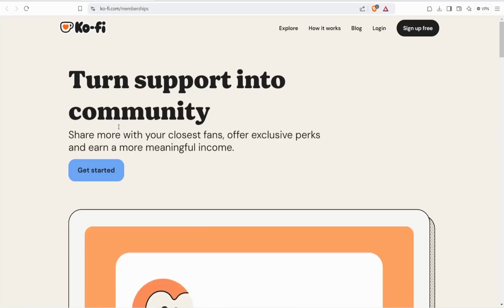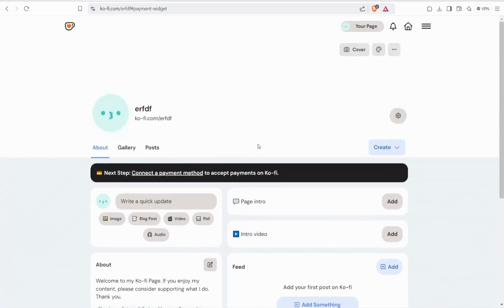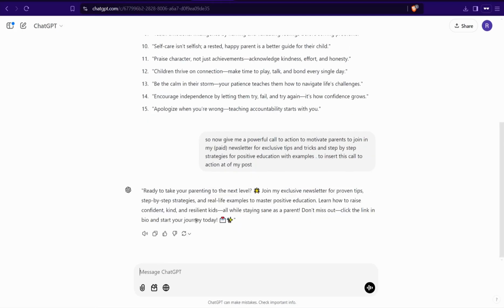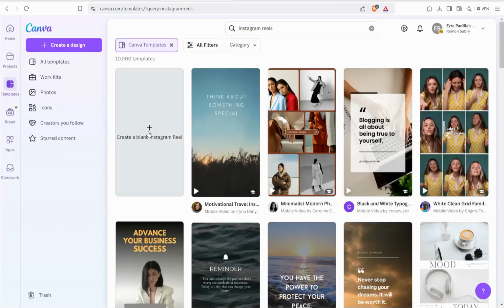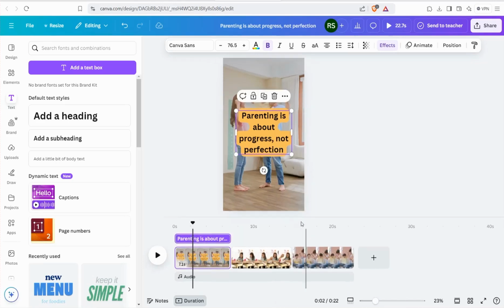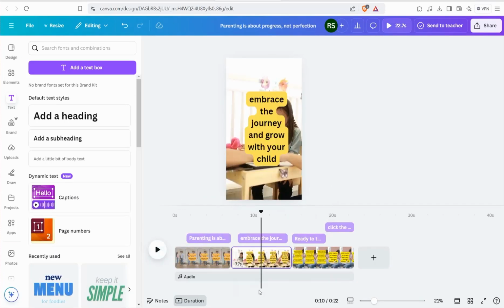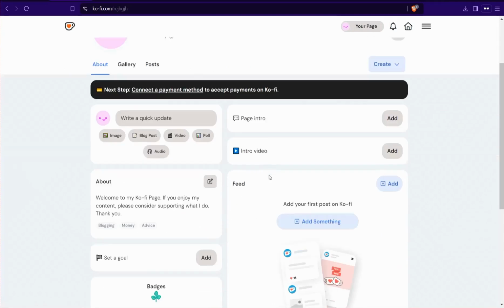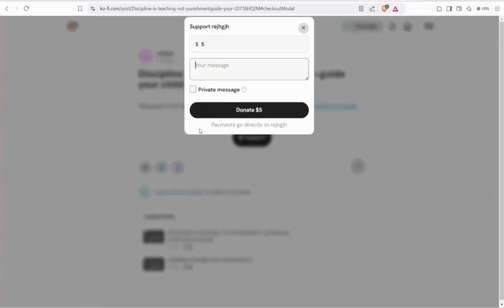An Amazing Method to Make Money on Instagram (Beginner Friendly) Step by Step🤑 !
Think you need thousands of followers to start earning on Instagram? Think again! 🚀 In this video, I’ll reveal a game-changing strategy to make money from Instagram even if you're starting with zero followers.

📌 Here’s what you’ll learn:

The secret to choosing a high-demand niche that attracts opportunities.
How to provide incredible value to your audience without selling products.
Proven steps to get paid like a pro with a creative strategy !

This isn’t just about making money; it’s about building a sustainable online income stream with smart strategies and zero fluff. Whether you’re new to Instagram or a seasoned user, this guide is for you.

💡👉Related links 👇👇

The best 17 free  platforms to  sell digital products
The best 23 free Landing Page Builders
The Best 13 Free Link-in-Bio Builders
60+ Websites That Actually Pay for writing
📌Prompts :
Give me perfect pieces of advice and tips for positive Parenting for new parents that i can use in my social  media posts , make each as a sentence but full of wisdom from an expert parenting specialist
So now give me a powerful call to action to motivate parents to join my (paid) newsletter for exclusive tips and tricks and step by step strategies for positive Parenting with examples . to insert this call to action at the end of my post
Give me an example of them to detailing one of the points above , we can take no.4